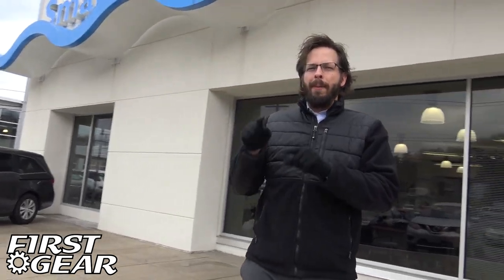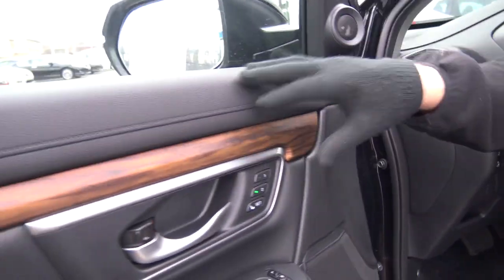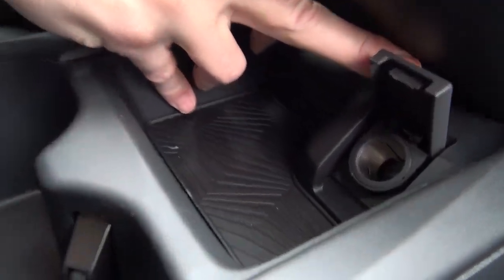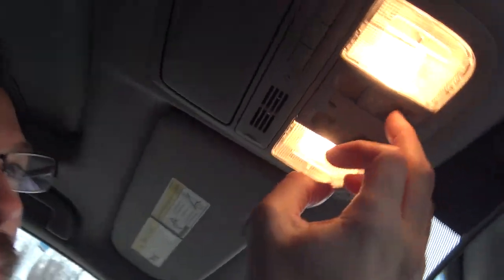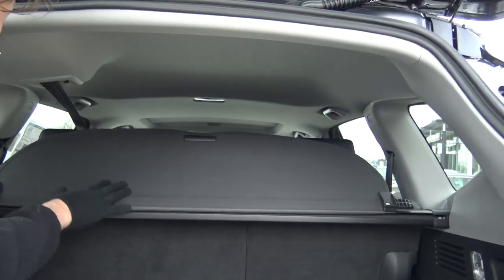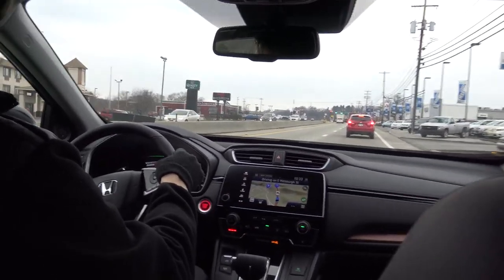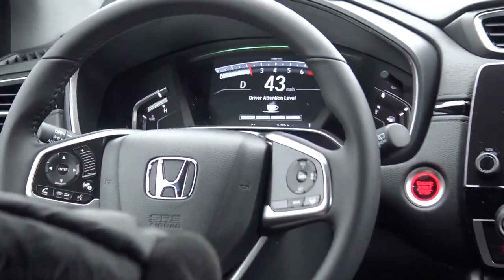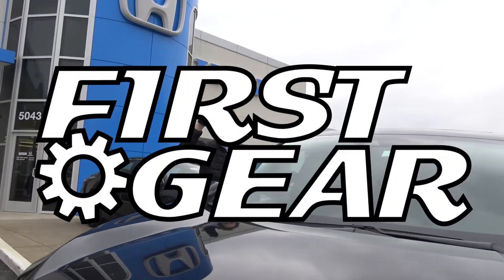First Gear - 2017 Honda CR-V Touring AWD - Review and Test Drive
Get a detailed review of the all-new, redesigned 2017 Honda CR-V Touring AWD in this episode of First Gear. See the exterior and interior features and changes, and then go on a test drive around the highway and back roads of Greensburg, PA.

Highlighted Features:

Navigation system,  Blind spot sensor,  Electronic stability,  Lane departure,  Distance pacing cruise control,  Leather upholstery,  Automatic temperature control,  Power moonroof

Sunroof, Heated Leather Seats, Navigation, iPod/MP3 Input, Bluetooth, All Wheel Drive, Alloy Wheels, Turbo Charged, Satellite Radio, Woodgrain Interior Trim. Touring trim, Crystal Black Pearl exterior and Black interior.

KEY FEATURES INCLUDE:
All Wheel Drive, Leather Seats, Leather Wrapped Steering Wheel, Woodgrain Interior Trim, Satellite Radio, Navigation, Bluetooth, iPod/MP3 Input, Back-Up Camera, Power Liftgate, Heated Driver Seat, Power Tilt/Sliding Sun Roof, Turbocharged, CD Player, Aluminum Wheels Rear Spoiler, MP3 Player, Keyless Entry, Privacy Glass, Remote Trunk Release. Honda Touring with Crystal Black Pearl exterior and Black interior features a 4 Cylinder Engine with 190 HP at 5600 RPM*.

We are conveniently located on Route 30 in Greensburg, PA – just ½ mile east of Westmoreland Mall. We are a short distance from Johnstown, Monroeville, Pittsburgh and Washington, PA.